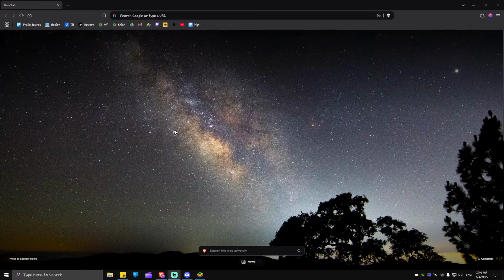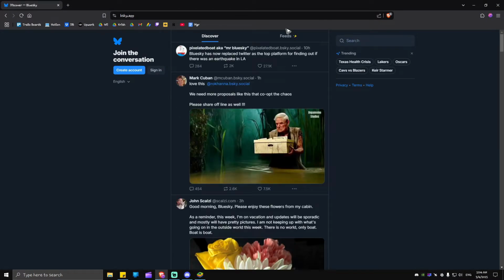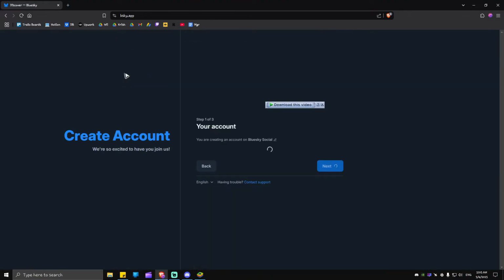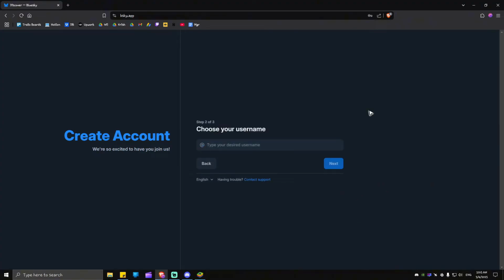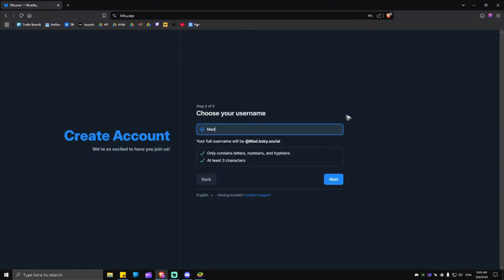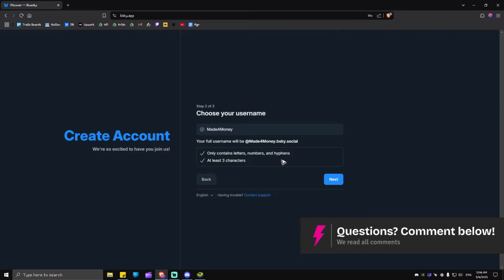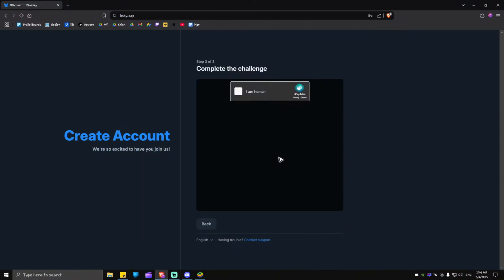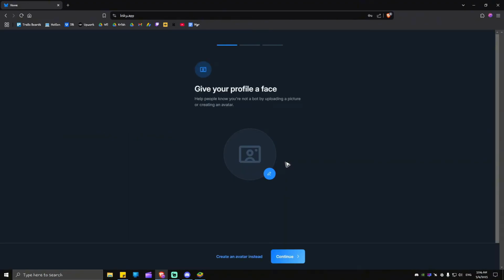How to Sign Up for Bluesky (Step by Step)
Want to join Bluesky? This step-by-step guide walks you through signing up for a Bluesky account, getting an invite code, and setting up your profile. Learn how to access the decentralized social media platform and start engaging with the community.